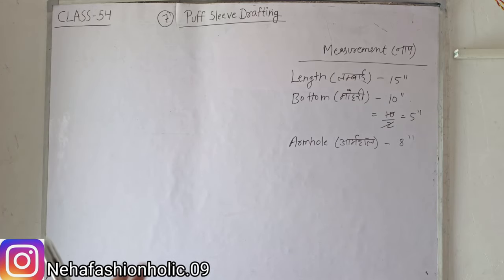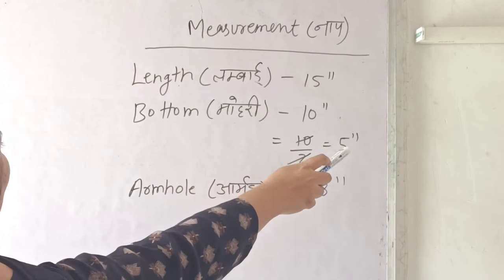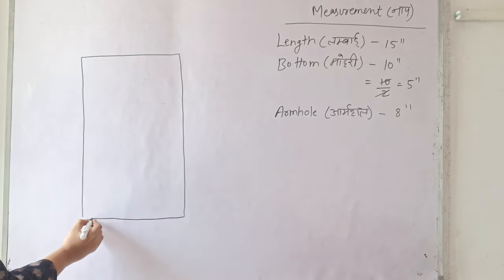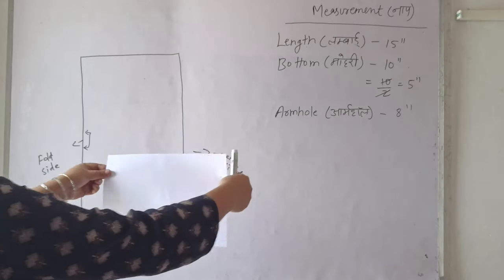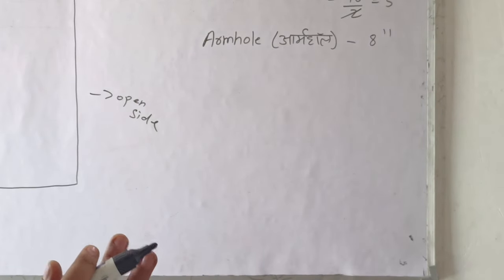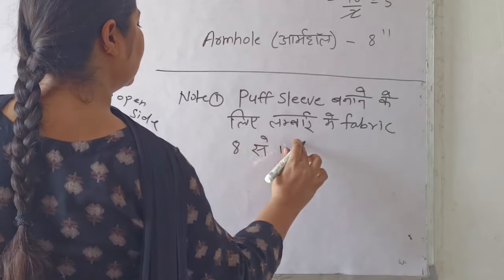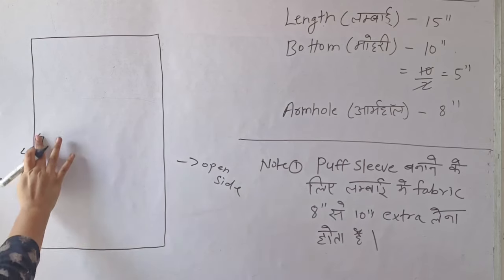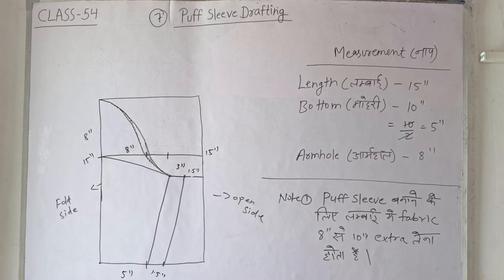(Class - 55) Puff sleeve की Drafting करना सीखिए।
Hello everyone today is class 54 in this video I am sharing with you how to do drafting of puff sleeves very easily I hope you like this video if you like so please like share and subscribe my channel.